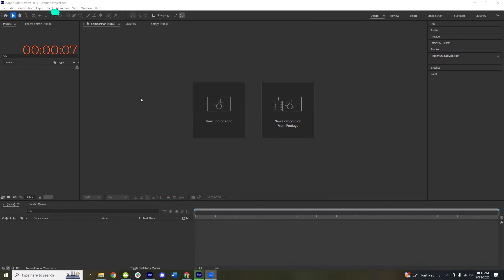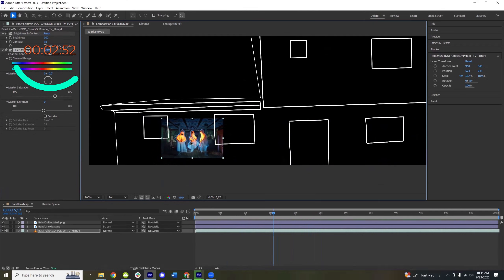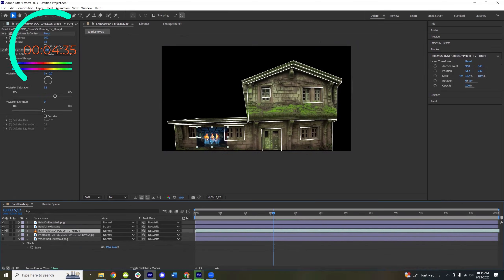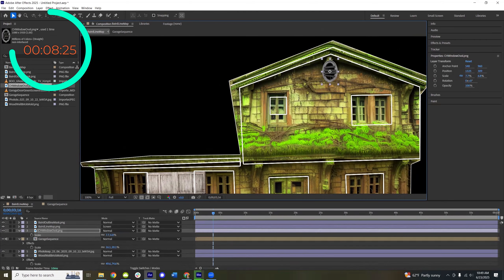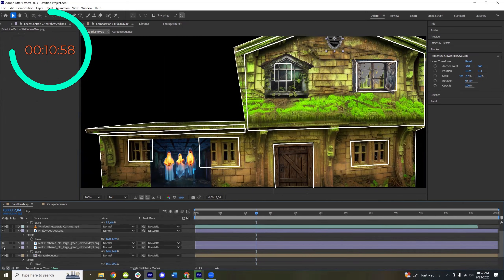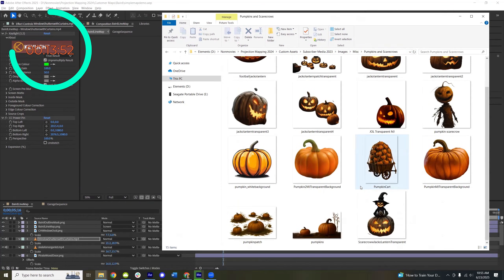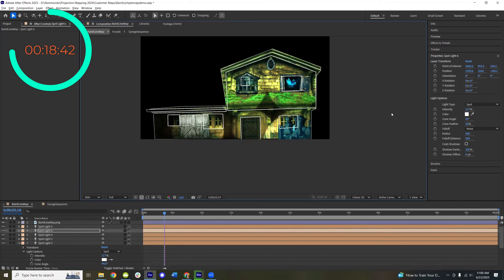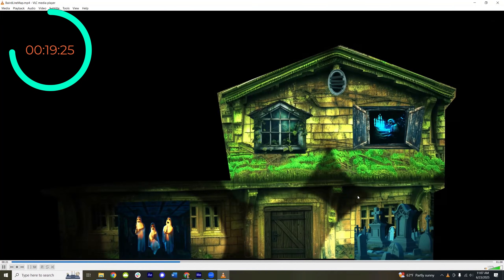Projection Mapping in 20 Min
Using Optoma ZH406ST

Let’s light up the neighborhood — the smart way. 💡